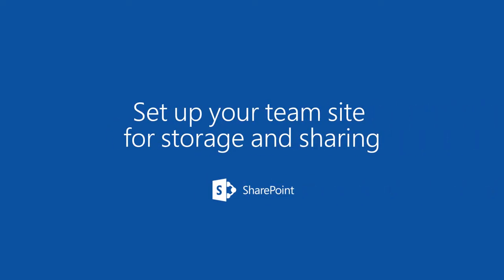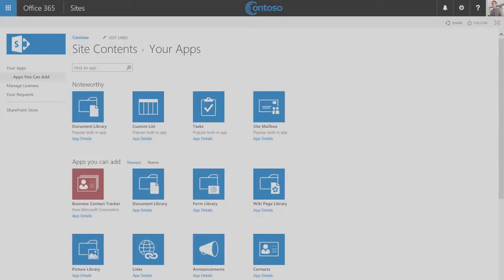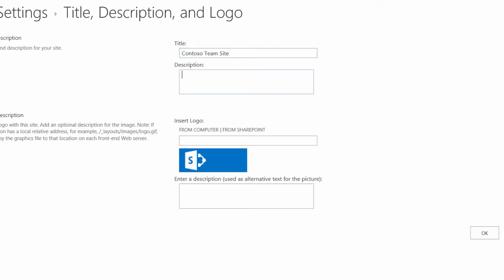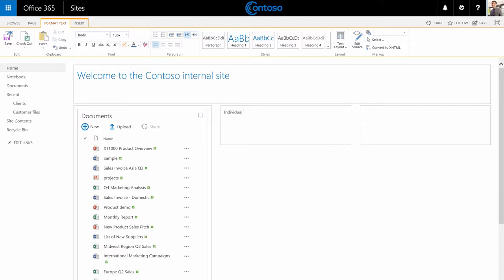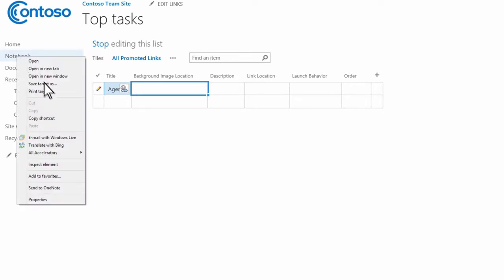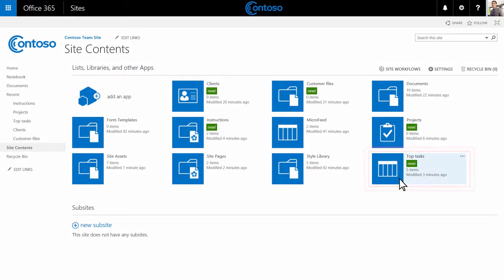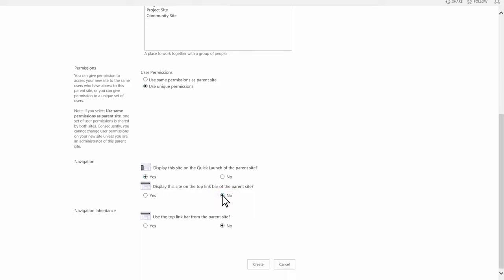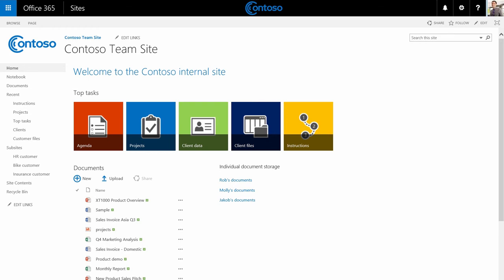Set up your team site for storage and sharing